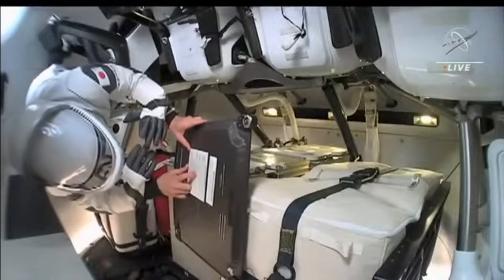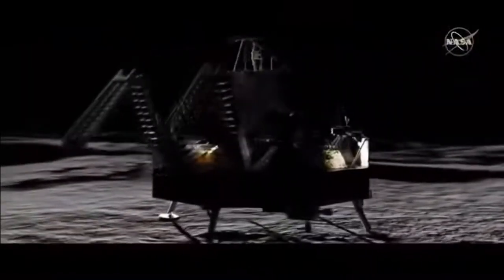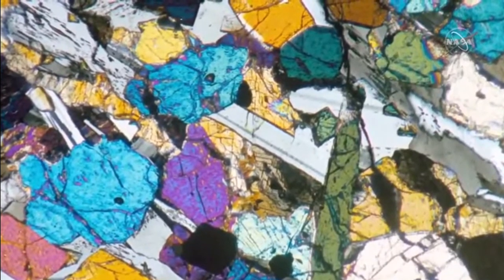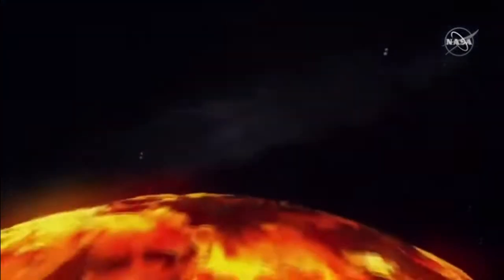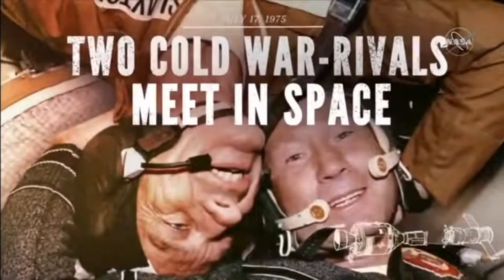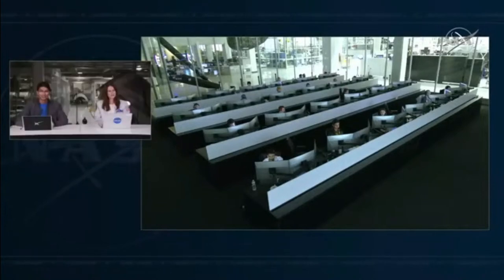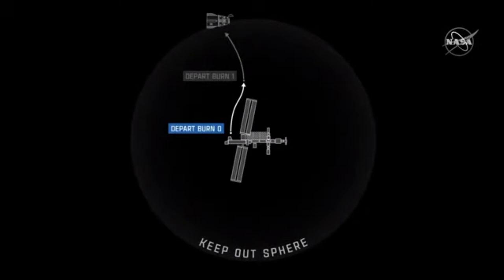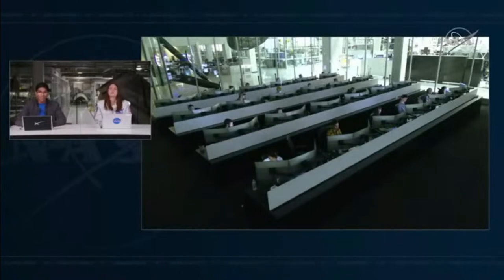Crew-5 Hatch Closing and Undocking from the International Space Station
Coverage of NASA’s SpaceX Crew-5 hatch closing on the Crew Dragon Endurance at the International Space Station (hatch closing scheduled at approx. 12:15 a.m. EST) – Johnson Space Center (All Channels)
1:45 a.m. – Coverage of NASA’s SpaceX Crew-5 undocking from the International Space Station on the Crew Dragon Endurance. Undocking scheduled for 2:05 a.m. EDT.

Thumbnail photo credits: NASA, some content from Wikipedia, NASA